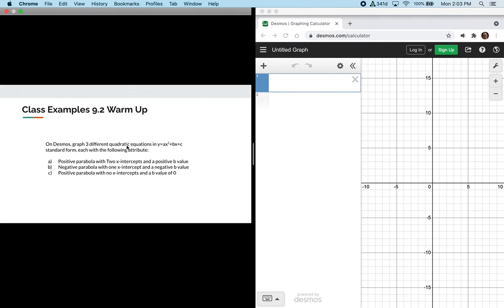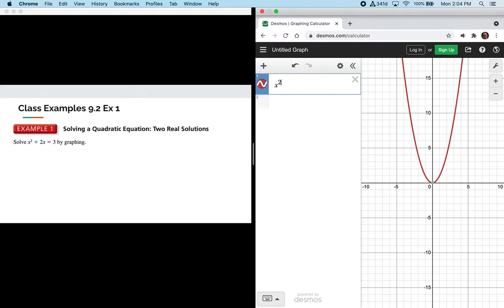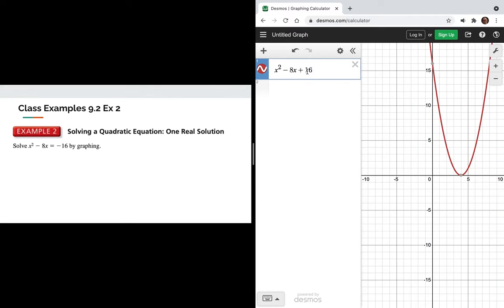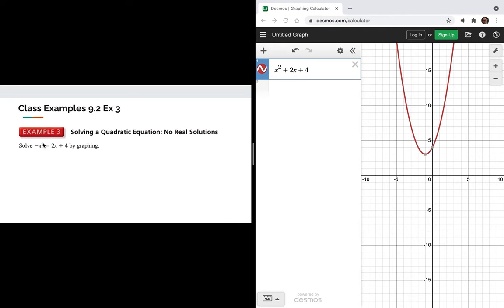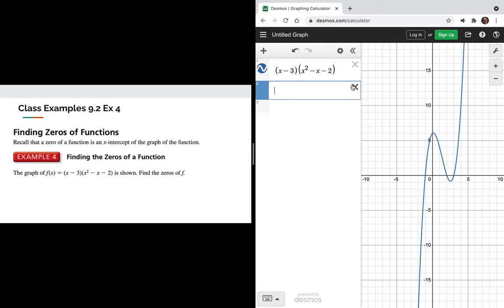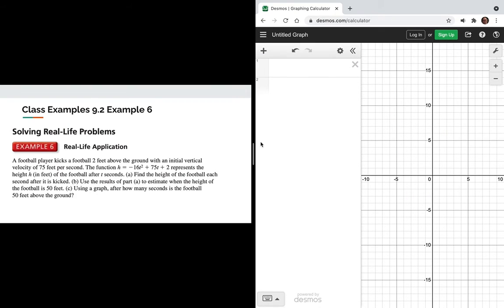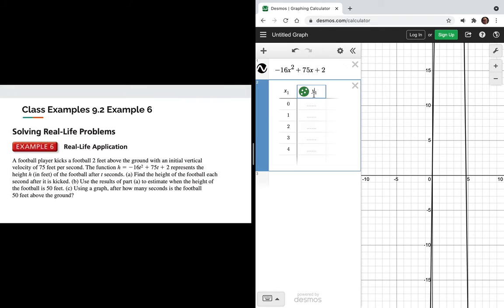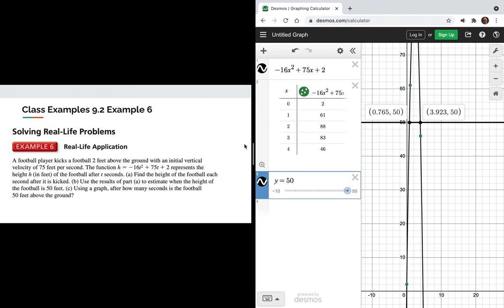9 2 Video Notes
Algebra 1